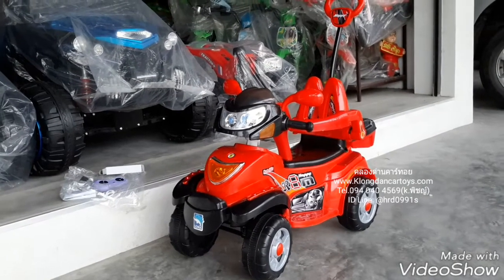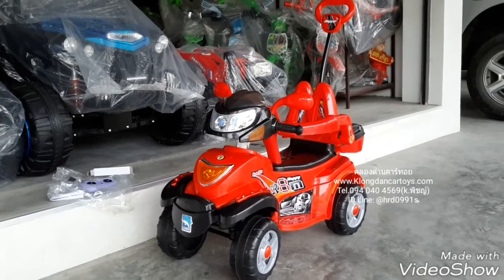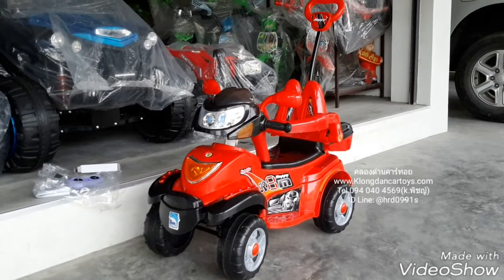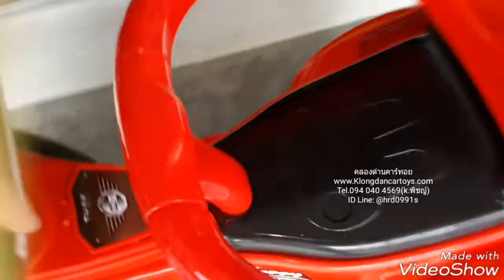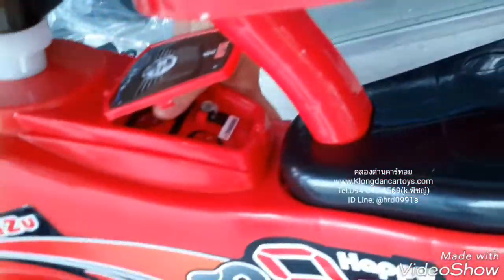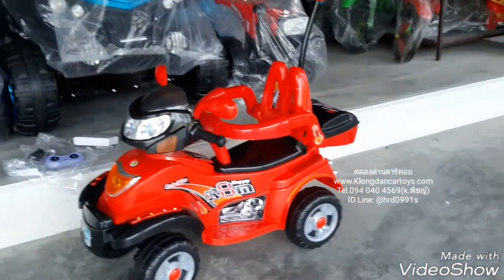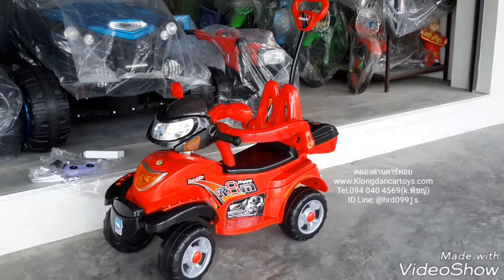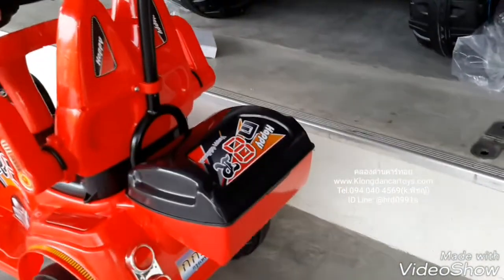มอไซค์โรบอท4ล้อ*มีรีโมทบูลทูธ โยกได้ มีด้ามเข็นได้*(มีเสียงมีไฟ,มีที่กั้นตก, ท้ายเก็บของได้)1,490บาท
!!NEW!! มอไซค์โรบอท4ล้อ*มีรีโมทบูลทูธ+โยกได้+มีด้ามเข็นได้*(มีเสียงมีไฟ,มีที่กั้นตก, ท้ายเก็บของได้)
มีสีแดง, ชมพู, เขียว, ฟ้า
เพียง 1,490.-
รายละเอียด:
- เด็กสามารถขับเอง หรือบังคับจากรีโมทเดินหน้า ถอยหลังได้ เลี้ยวได้เหมือนรถจริง
- มีระบบโยกได้ เหมือนรถหยอดเหรียญ เพิ่มความสนุกเพลิดเพลินมากยิ่งขึ้น
- ที่นั่งมีที่กั้นกันตก
- มีเสียงสตาร์ทเครี่องยนต์ เสียงเพลงในตัวกว่า 15 เพลง
- มีโวลุ่มปรับดังเบาได้
- มีไฟหน้าดวงใหญ่ ไฟกระพริบหลาย2ข้างของรถติดพร้อมเสียง
- รับน้ำหนักได้ 25-30 ก.ก.
- มีขนาด ย.95×ก.40×ส.92ซม.
- ชาร์จไฟครั้งแรก 8 ชม. ครั้งต่อไป 3 ชม.
*อุปกรณ์มาพร้อมรถ* มีรีโมท ที่ชาร์จ แบตเตอรี่

สนใจสั่งเลยที่ :
- คลิกลิ้งIB faecbook : Klongdancartoys
- คลิกลิ้งAdd Line : @hrd0991s
**ดูสินค้าทั้งหมดของเราได้ที่